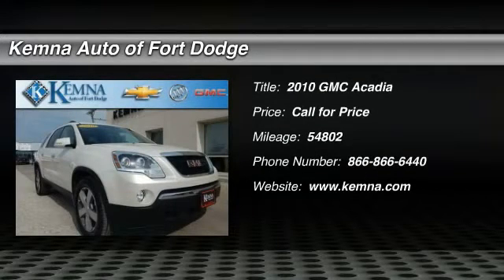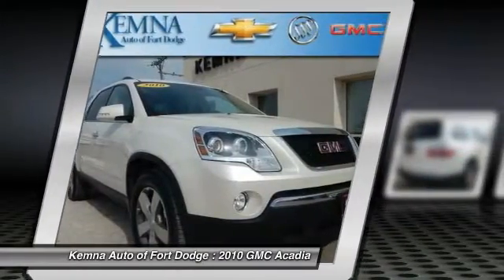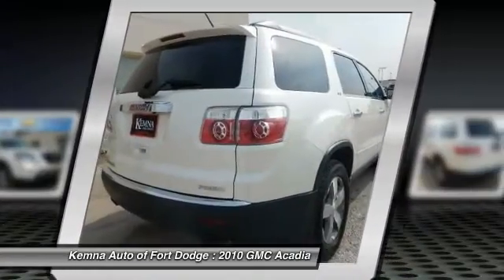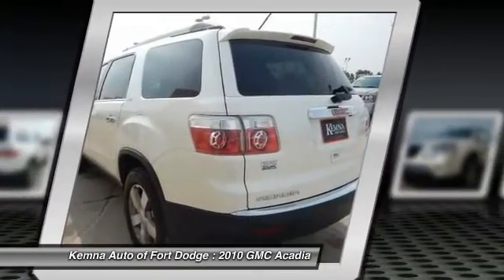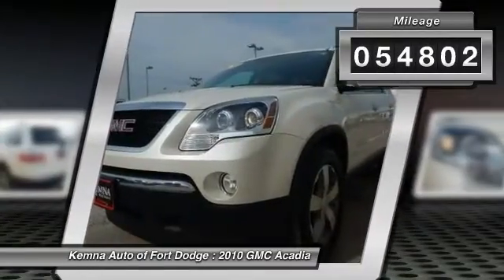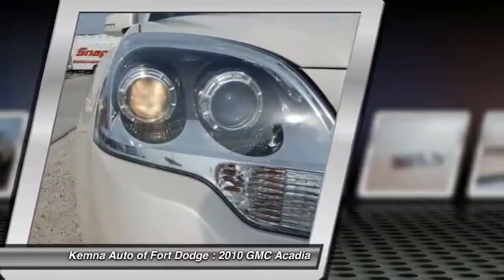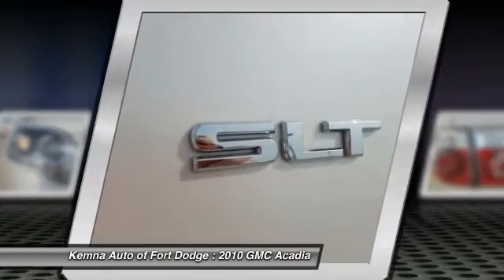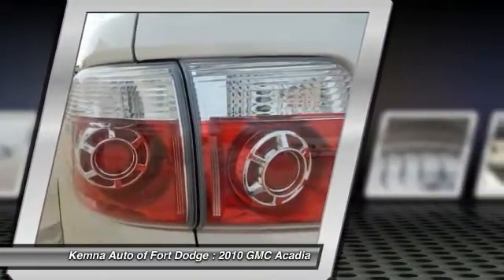2010 GMC Acadia Fort Dodge IA 57411A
2010 GMC Acadia SLT-1

Come take a look at the deal we have on this fantastic-looking 2010 GMC Acadia. New Car Test Drive said, ...Acadia delivers what most people want from a full-size SUV. The driver sits high off the ground and has a commanding view of the road. The Acadia can carry a lot of cargo. We found it seats six adults comfortably... Designated by Consumer Guide as a Midsize SUV Best Buy in 2010. You, out enjoying this superb GMC Acadia, would be so much better than it sitting here proving nothing on our lot. It's ready, each time and every time. Come let it show you! You can count on Kemna to deliver you a quality used vehicle!!!